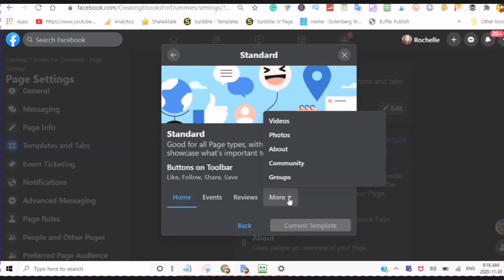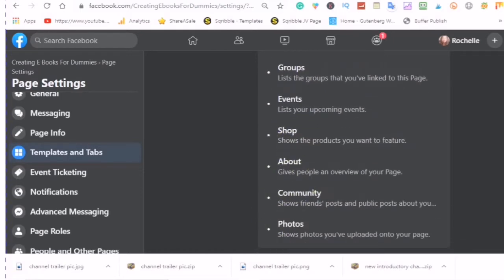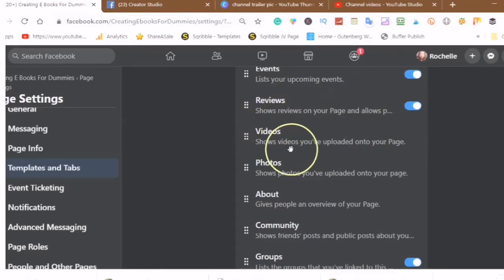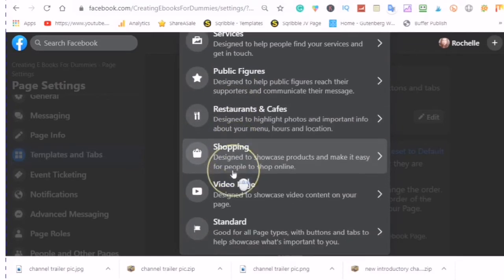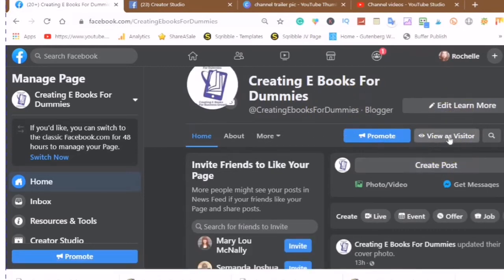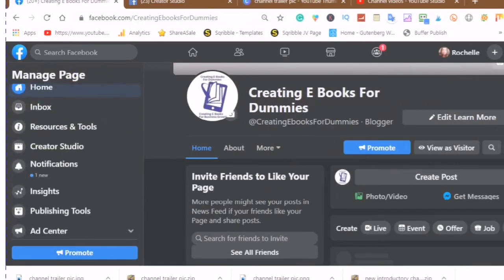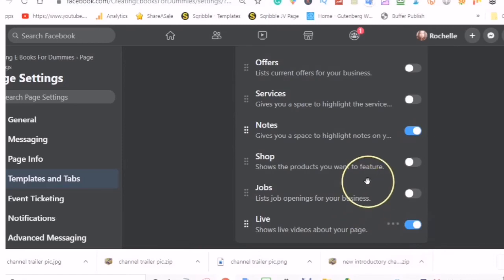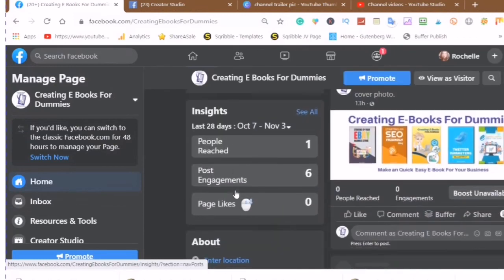How To Make a SEO Facebook Business page Choose Templates Tabs by DIY Affiliate Marketing Youtube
Creating A Facebook Business Page or a Page to Feature your Business Goods and Services that is the goal. However, you also have to Create Good Quality Content and know Keyword SEO to Optimise your page for people to find it easier.
In this video, I show you  How to Create A Facebook Page. how to choose the Title, A brief description of under 255 characters and the right categories, and then simply click on Create this Page.
 I walk you through the difference between a Personal Account Page and Facebook Business Page. How you should try to make it more separated from your personal Facebook account which is your personal profile and your posts and stories and much more in detail.
The reason you would create a new Facebook Business Page is that it will create more opportunities in an enormous platform. Facebook also has a Creator Studio Just Like YouTube I will be doing a video on the Creator Studio in the future.
While making  the  video about creating a Facebook business page I realized that it would be a video that would go way over an hour so I decided to break it down
The first Video which is above is
Video Two
Go Over and Start a Free Account
Video Three
Video Four
Title
Creating E Books For Dummies
Categories
Blogger,
Digital Creator,
Publisher,
Description
If You are a Blogger Digital Creator or Publisher.
This page will feature up to date and relevant content on how to Create an Ebook in the Fastest Easiest and Most Cost Efficient Way Possible.
 This page will feature up to date and relevant content on how to Create an Ebook Fastest Easiest and Most Cost Efficient Way Possible
More Information will be added in upcoming videos